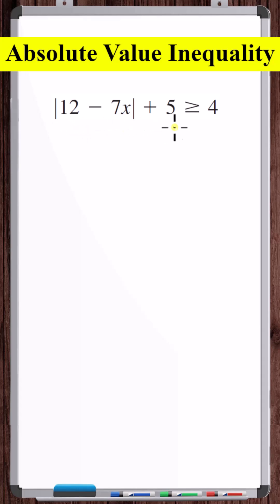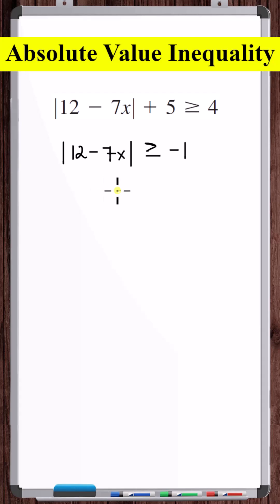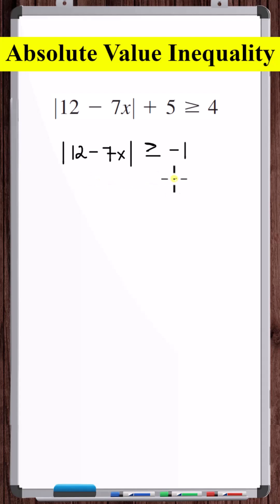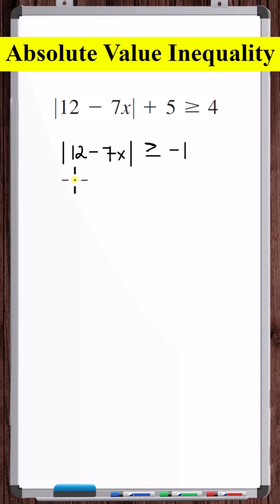Absolute Value Inequality|12-7x| + 5 ≥ 4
In this video, we solve an absolute value inequality that has a special solution.